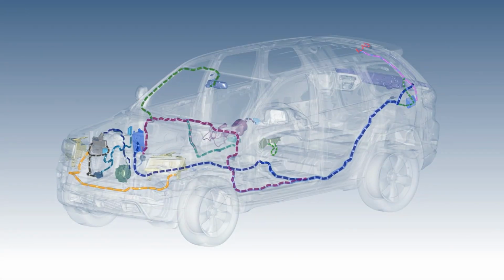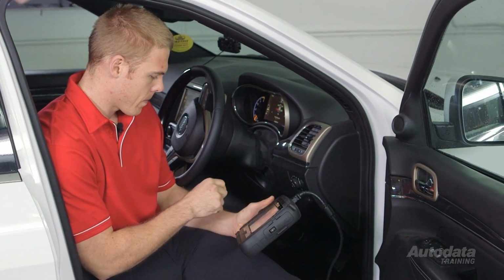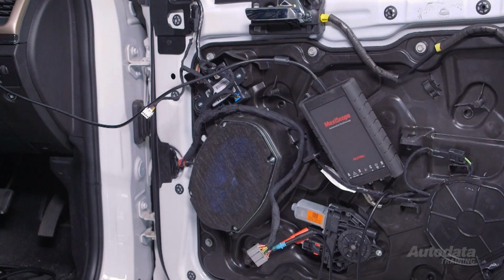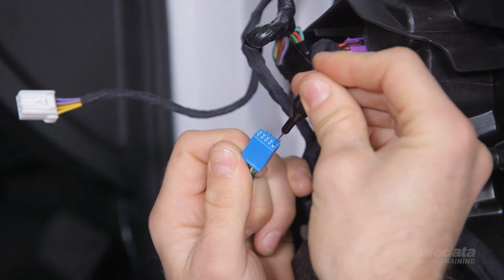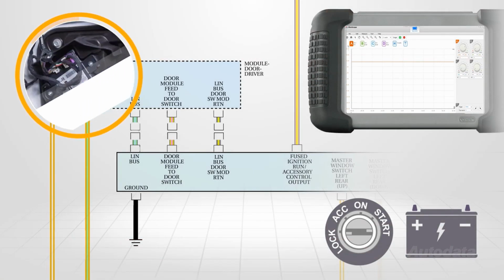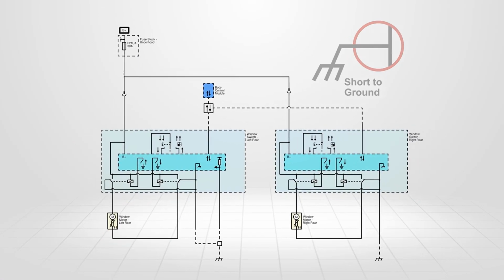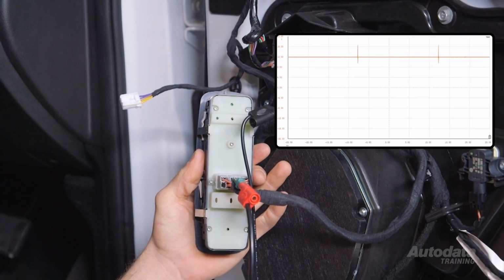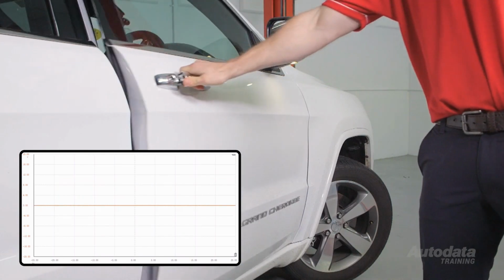LIN BUS Diagnostics